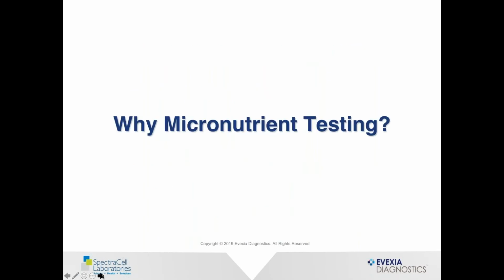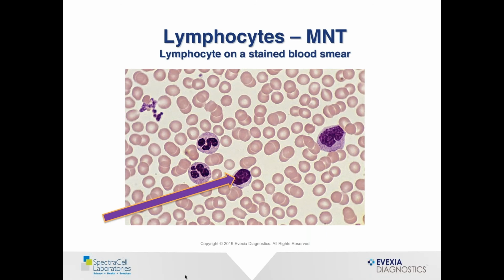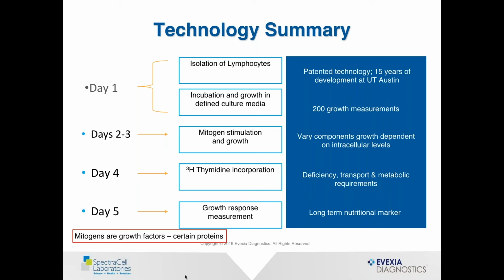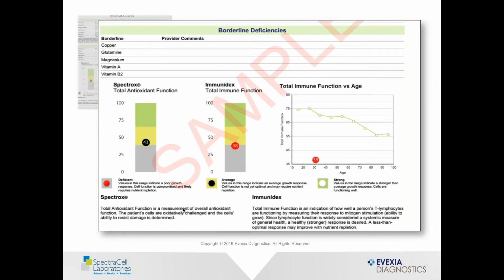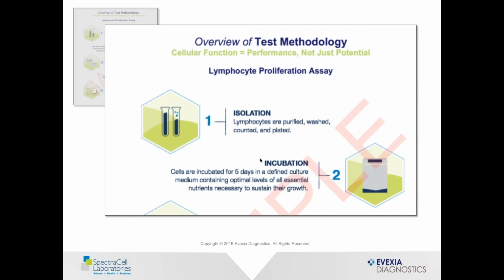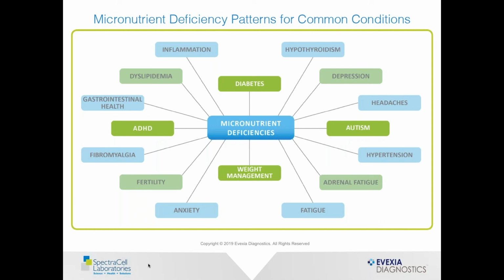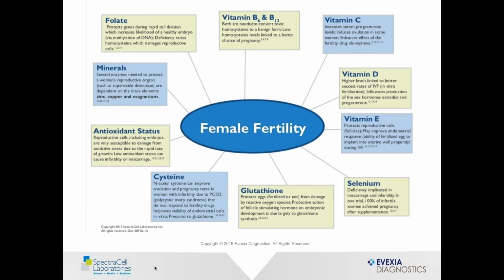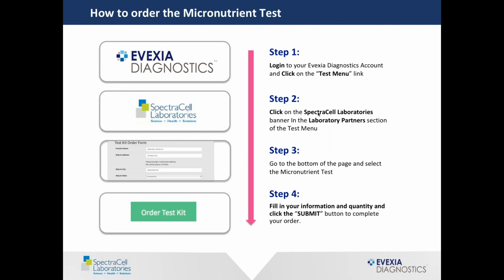Introduction To Micronutrient Testing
Dr. Wayne Sodano unlocks the power of the SpectraCell MicroNutrient Test. Learn how this test will help you, the provider, in addressing the diagnostic puzzle and guiding effective treatment options. The information gained from the MicroNutrient Test can also be indispensable for the evaluation of autoimmune and neurodegenerative conditions, rate of aging, psychiatric illness, and general wellness and much more.